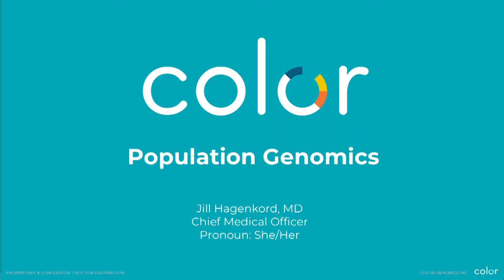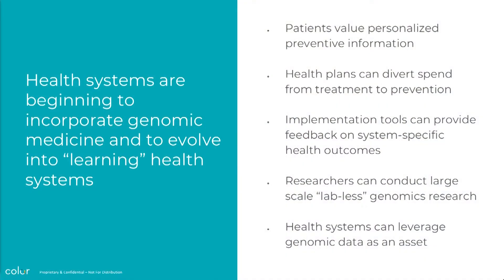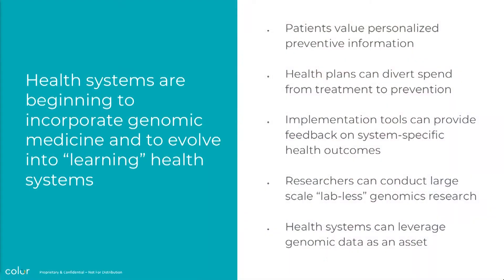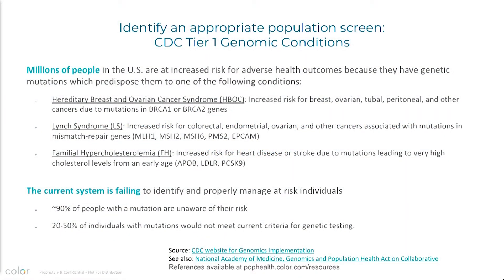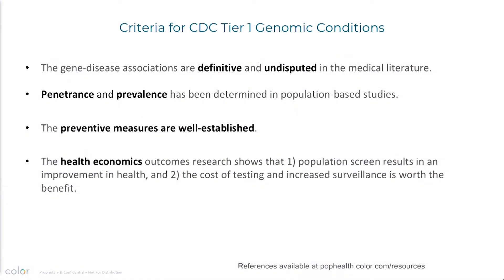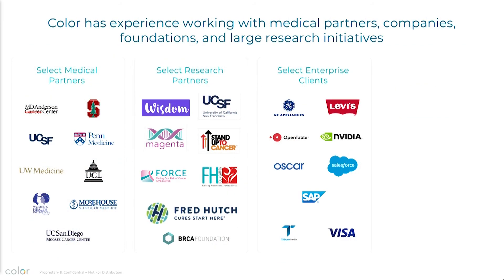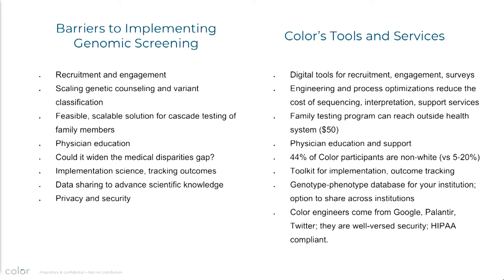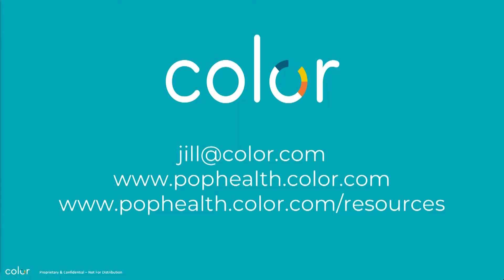Jill Hagenkord, Color Genomics - Stanford Medicine Big Data | Precision Health 2018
Precision Health is a fundamental shift to more proactive and personalized health care that empowers people to lead healthy lives. It is in this spirit of possibility and promise that Stanford Medicine hosted the sixth year of this conference in 2018, bringing together international researchers and leaders from academia, health care, government, and industry to develop actionable steps for improving human health.

Jill Hagenkord of Color Genomics spoke on a panel about population health.